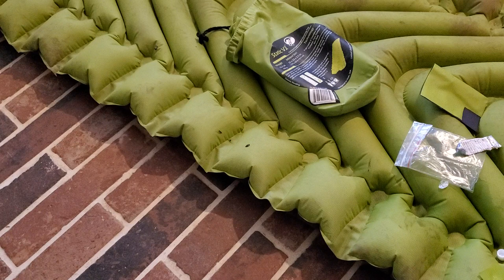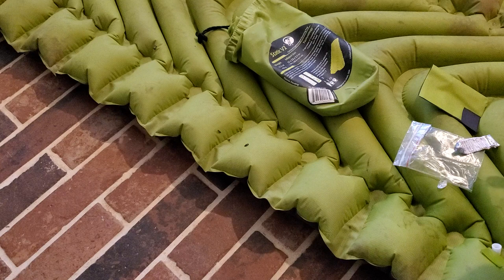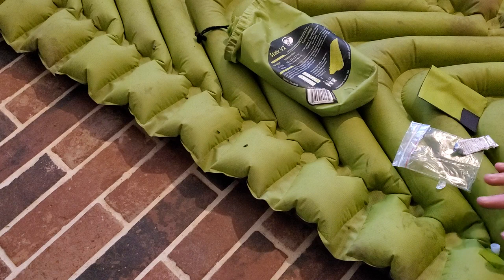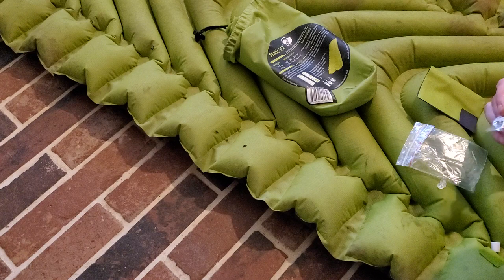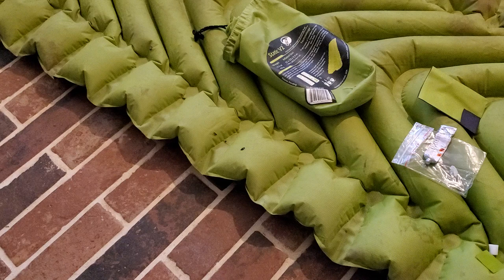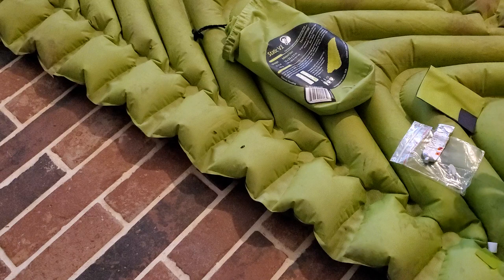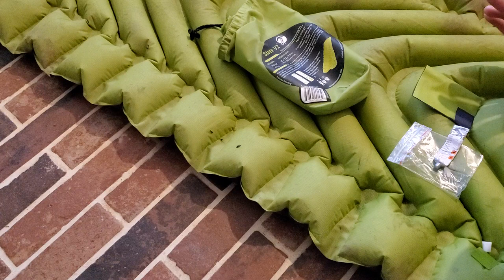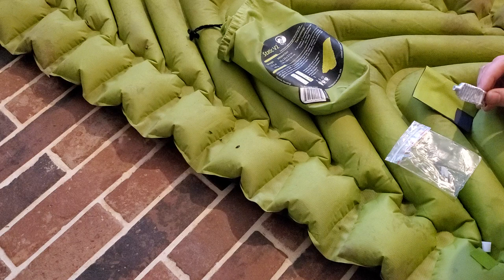Klymit Static V2 sleeping pad fail